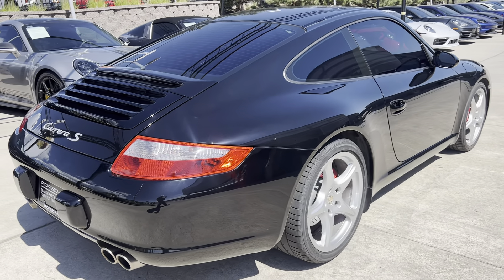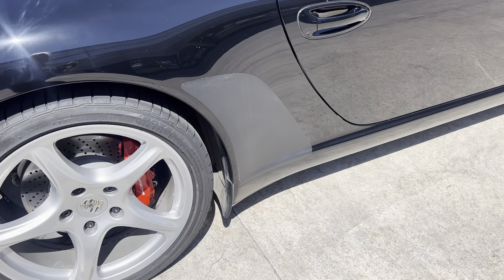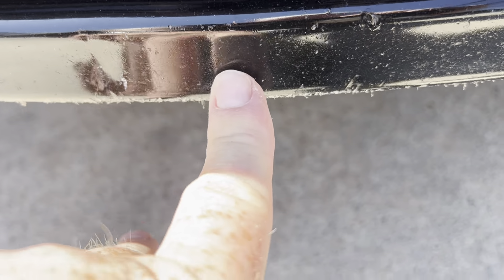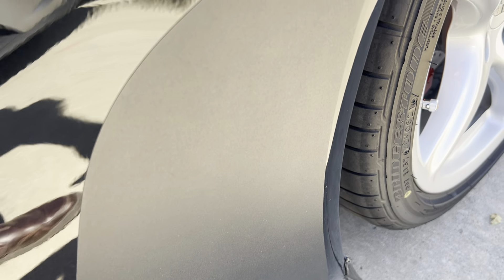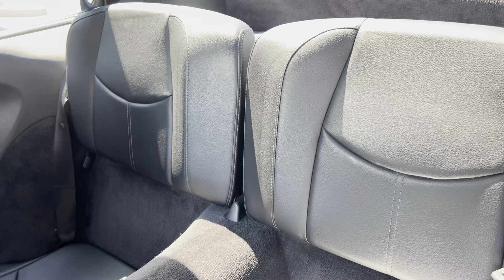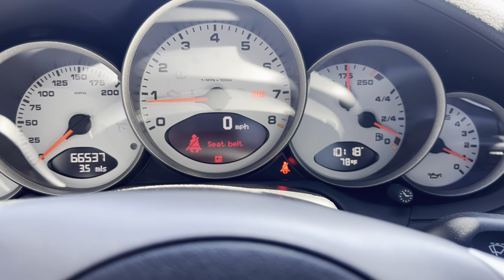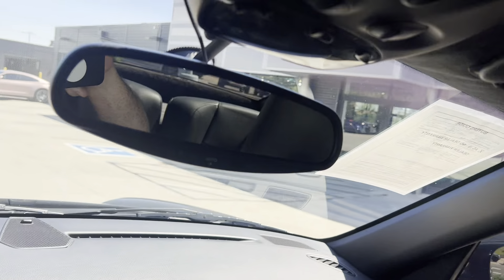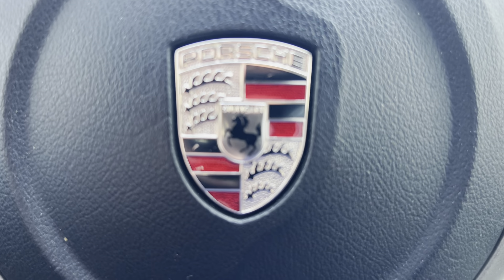2008 Porsche 911 Carrera S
2008 Porsche 911 Carrera S - P4023